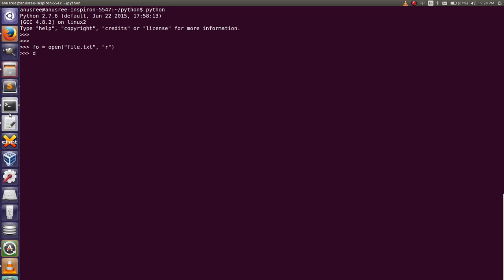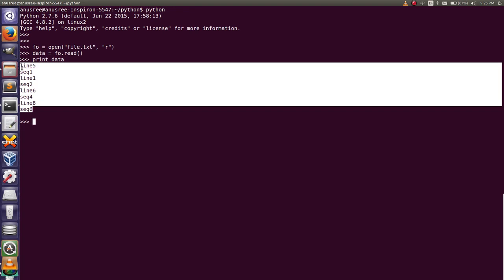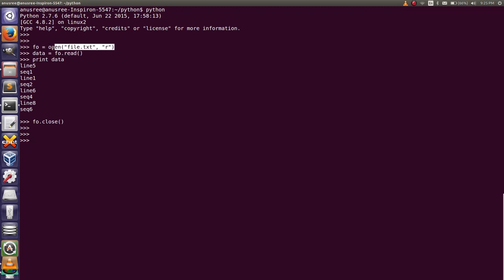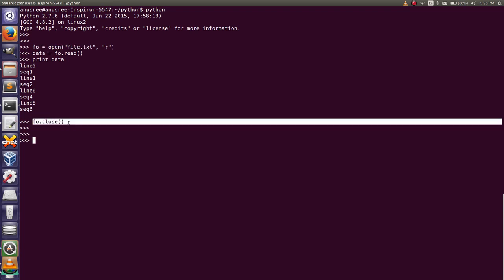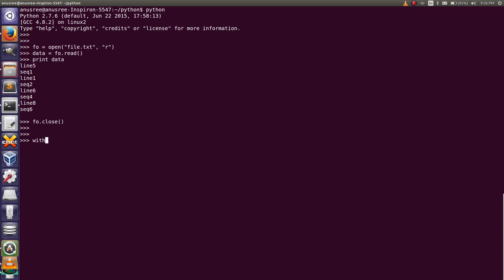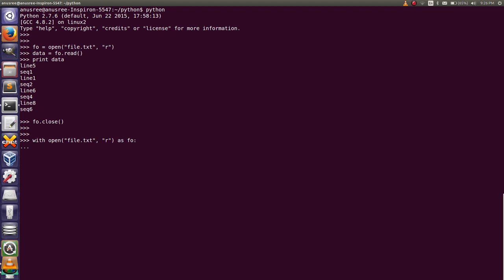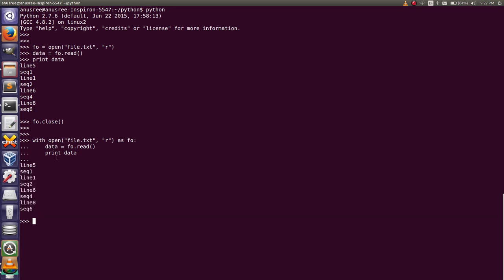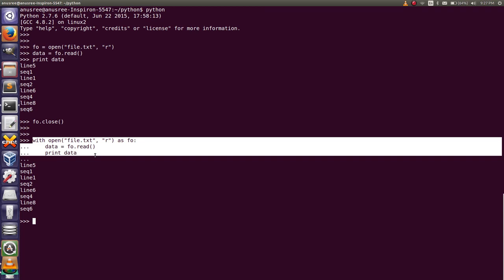Python File Operations Read Write Append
Python File Operations
Python with Statement by Example
Python Recommended way to Open and Close a file
Python How to open a file using open and with statement